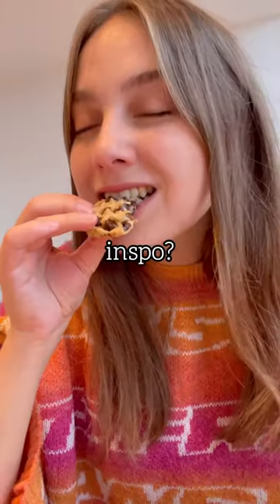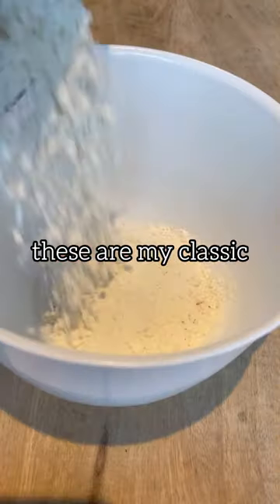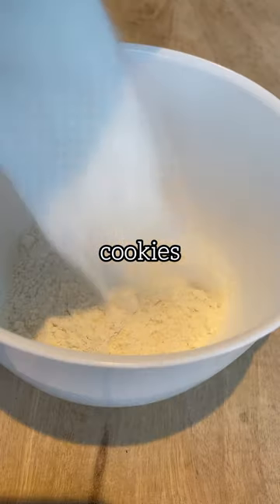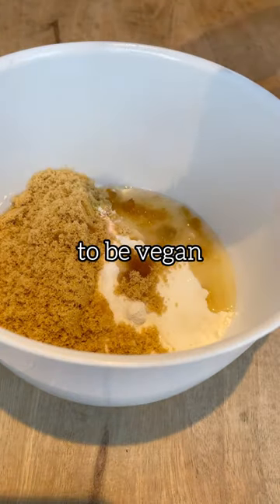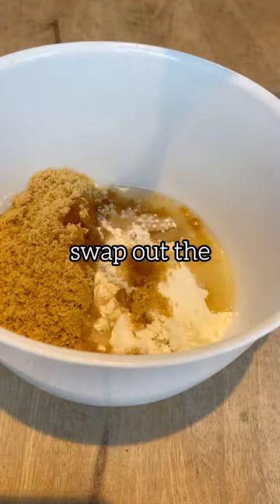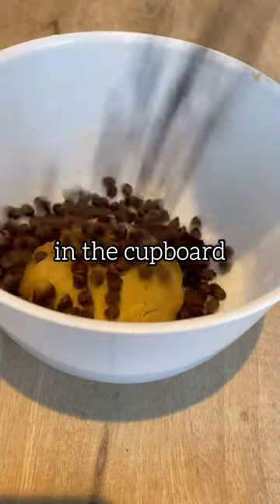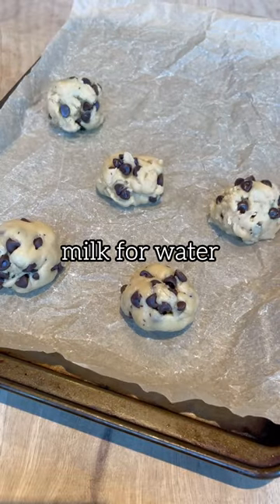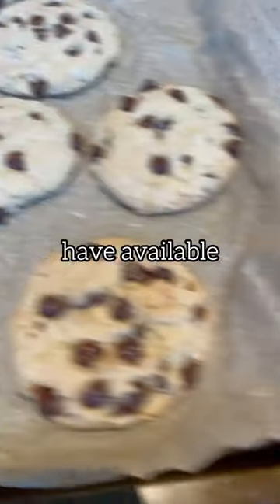Classic chocolate chip cookies 🌱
30 days of Veganuary, Episode 4 - Classic chocolate chip cookies 🌱

Need some weekend baking inspo? I’ve got you covered! These are my classic chocolate chip cookies, that just so happen to be vegan!

Ingredients (makes 7-8)
- 125g plain flour
- 1/2 tsp baking powder
- Pinch of sea salt
- 55g caster sugar
- 55g light brown sugar
- 50-100g chocolate chips
- 2 tbsps plant milk
- 2 tbsps vegetable oil
- 1/2 tsp vanilla extract

👉 Simply mix the dry ingredients together and add in the wet. 👉 Fold through the chocolate chips and roll into 8 even balls. 👉 Bake in the oven at 180c until golden for about 12-15 minutes.

You can easily swap out the different sugars for whatever you have in the cupboard, or the oil for melted butter or even the milk for water - just use what you have available. Enjoy!